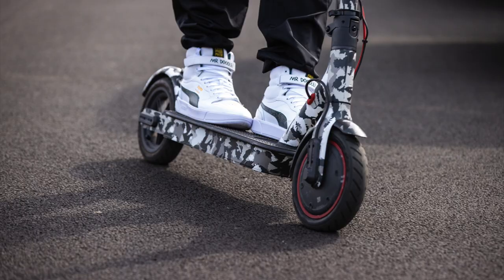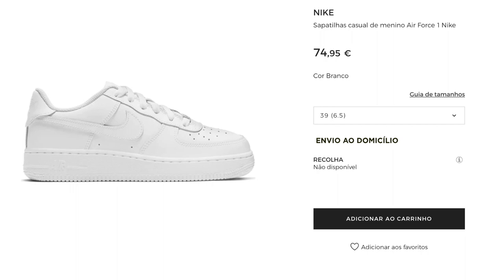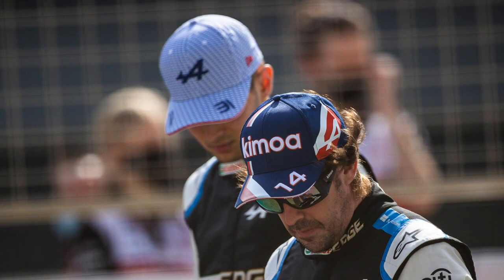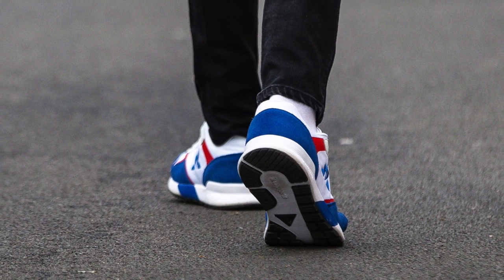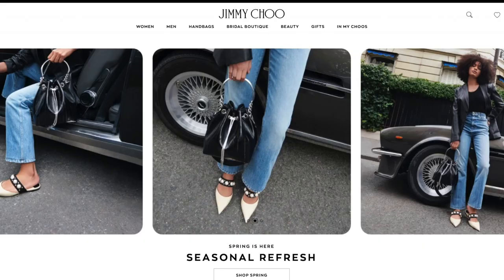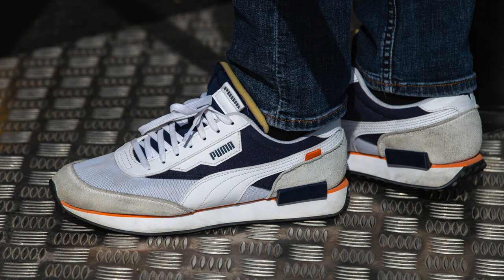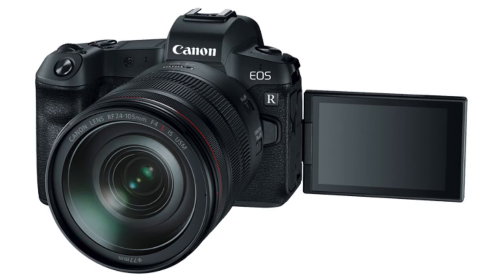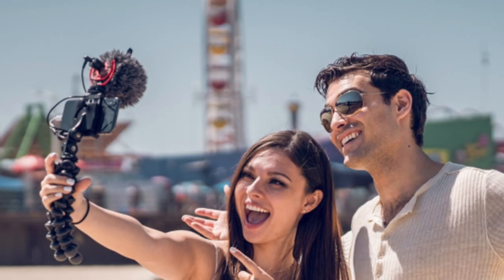What sneakers do F1 drivers wear?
One brand dominates but there is still an interesting array of shoes in the mix, priced from €55 to well over €1,100.  To find out who's wearing what, hit the play button and for the world's best online customer service training head

- they make great gifts.

And download digital images (or purchase prints if in Australia)

Video Gear:
My camera
My studio lights
My microphone: